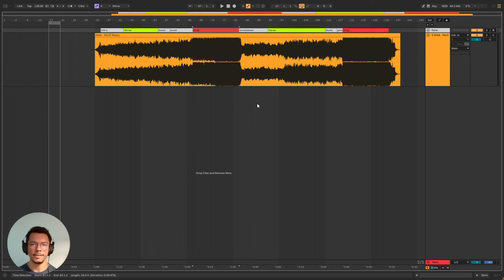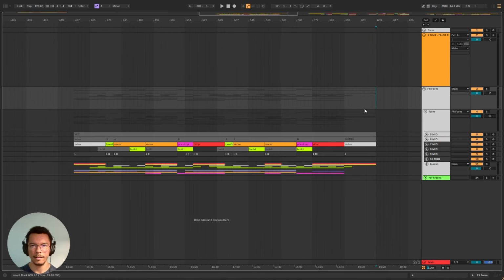Arrangement Technique with Ableton Live